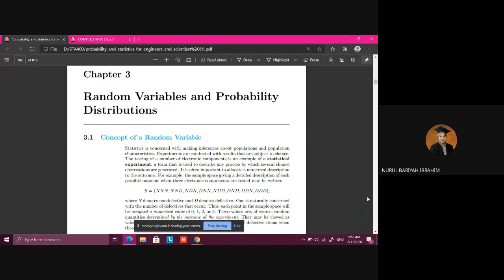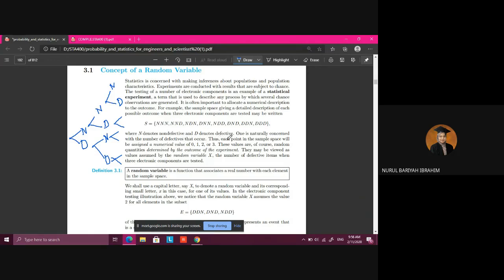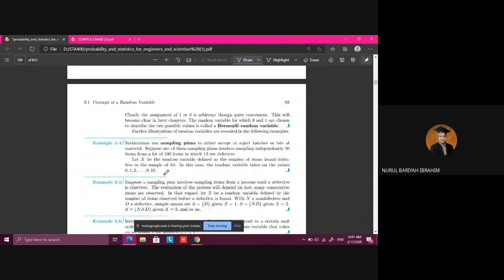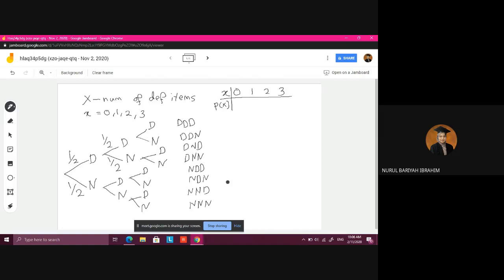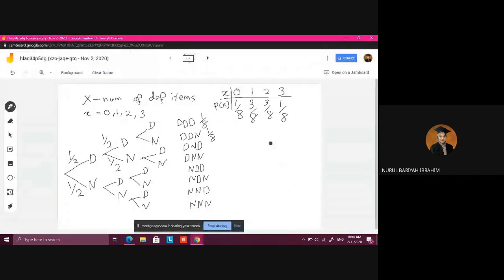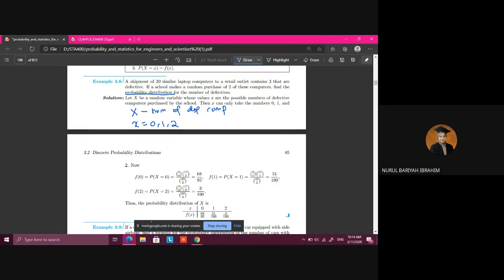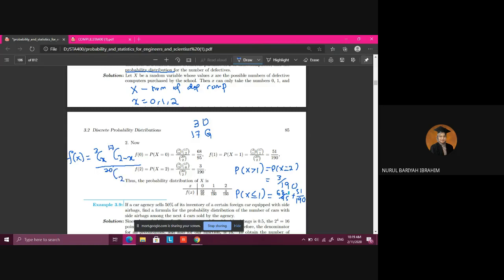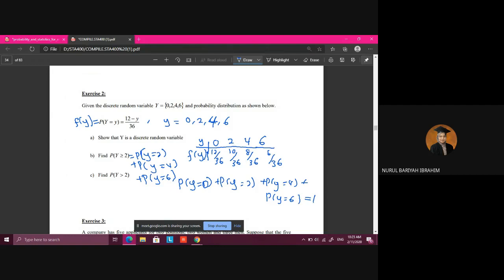STA400: Discrete Probability Distribution